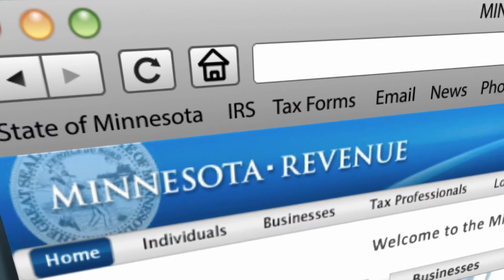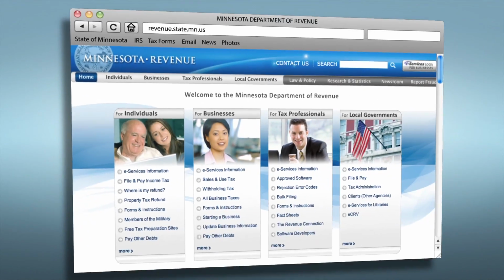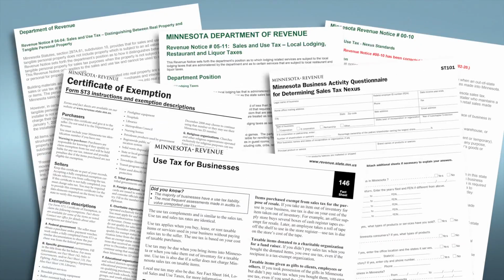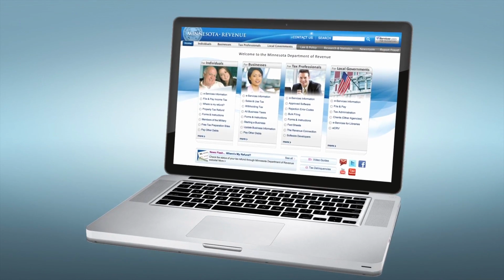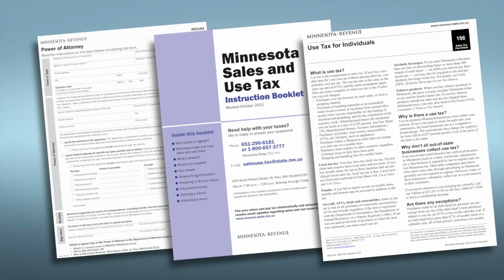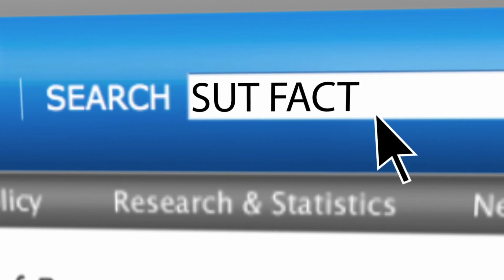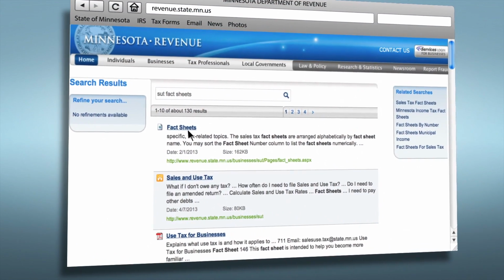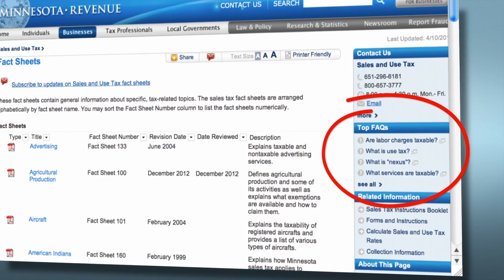Sales and Use Tax as a Transaction Tax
This Minnesota Department of Revenue video shows how each sale your business makes or each item you buy as a consumer might be different in terms of whether state sales or use tax applies. It offers examples and general guidelines to help you determine if you have to charge sales tax or pay use tax on a particular sale or purchase.